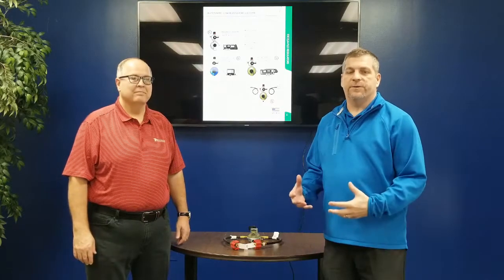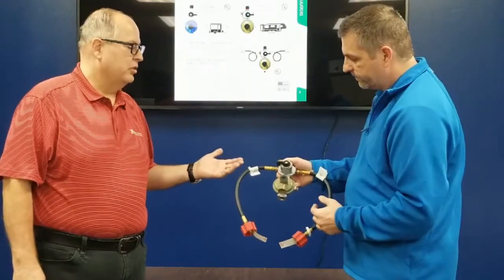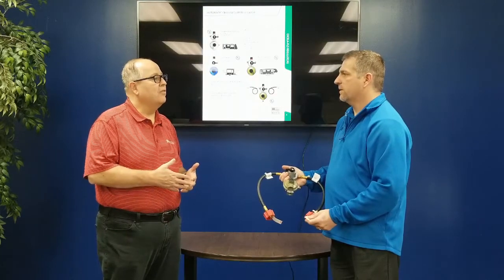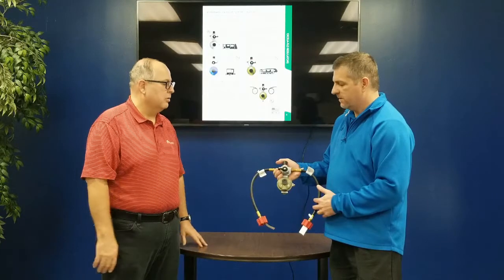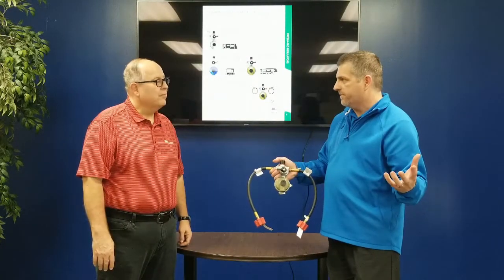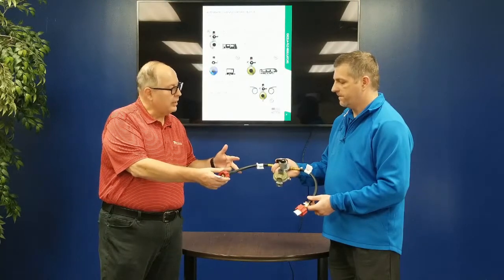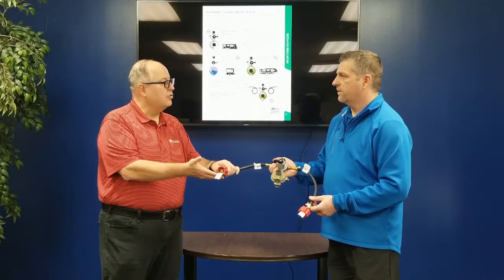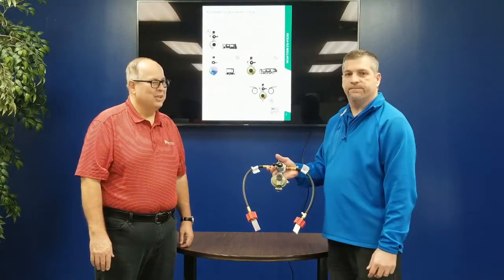Marshall Excelsior High Capacity Regulator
Details on high capacity regulator's functions and when and how you will need to use it.   We will include the link to our website for purchasing this item below.